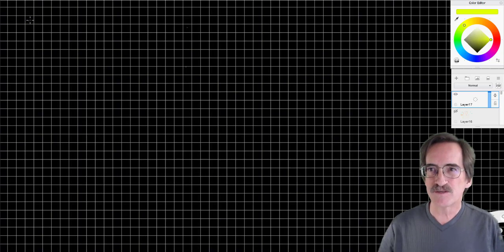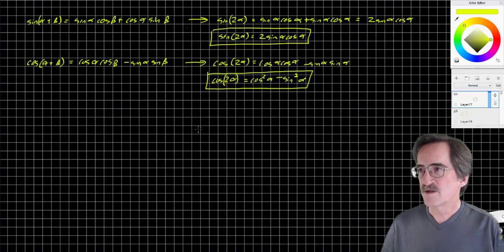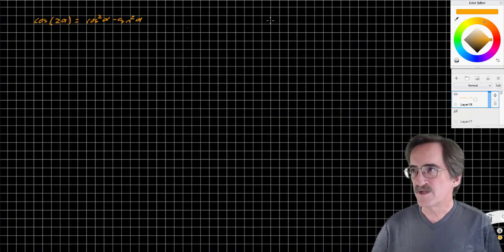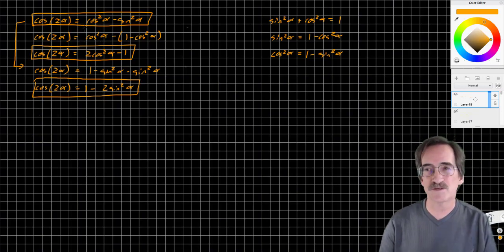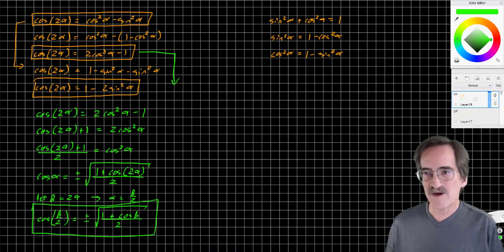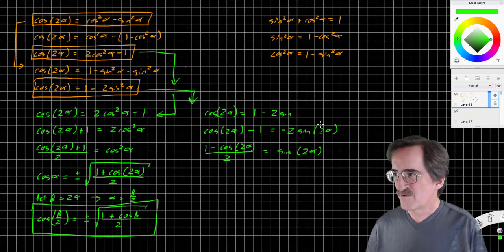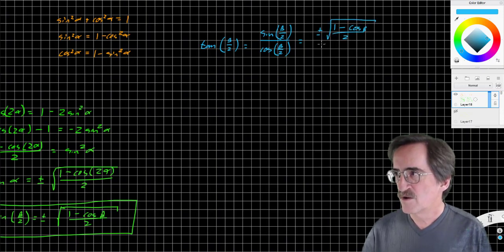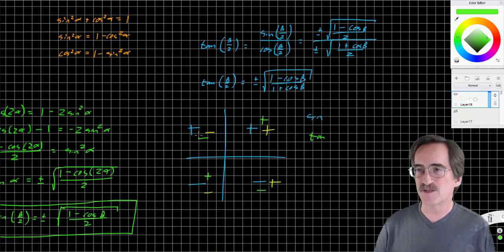PreCalculus B Unit 3 Lesson 3